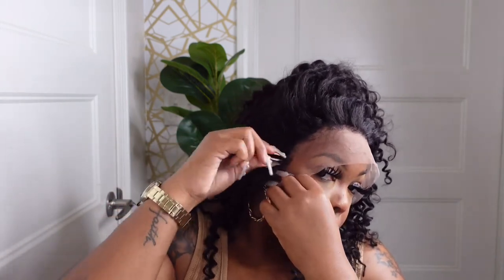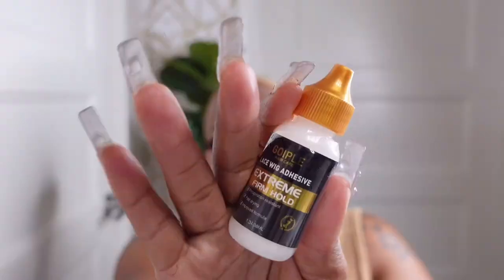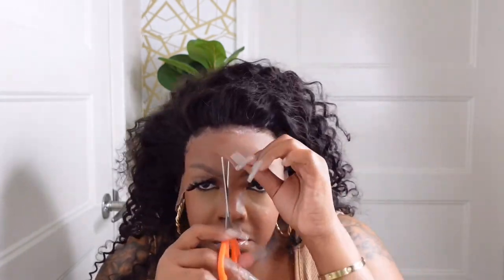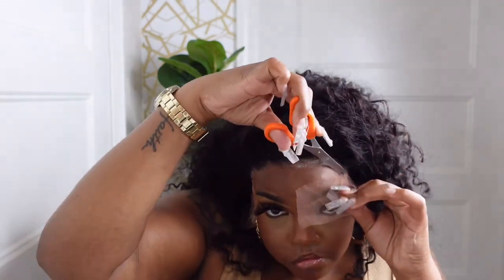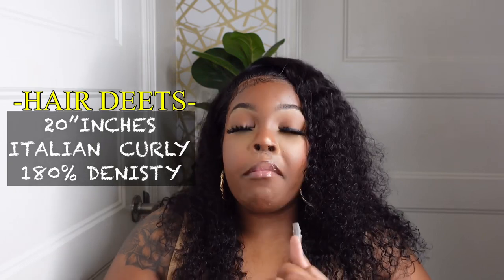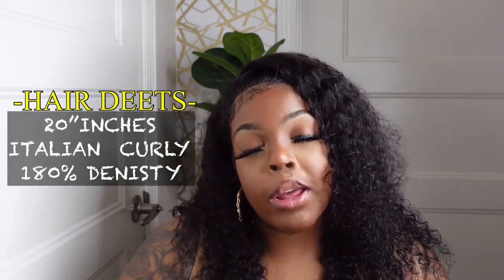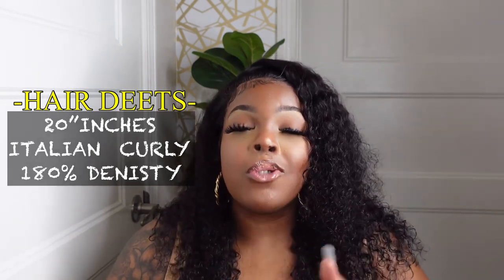Trying Something Cute But Affordable | Start to Finish | Ft hairspells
💁🏽‍♀️Hi y'all. I am back with another video. Check out related info below:

Hair Details: Brazilian Italian curly lace frontal wig 180% density 20 inch

Facebook ; Jaymonae
TikTok & Instagram ; Thatsjaymonae